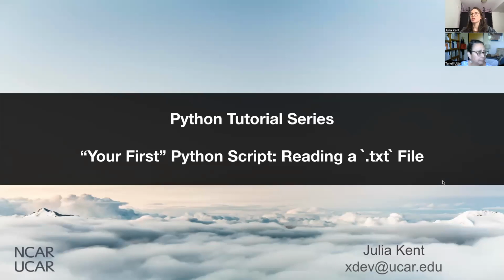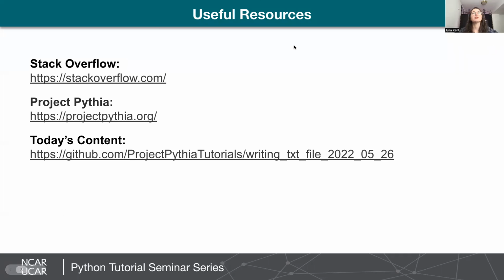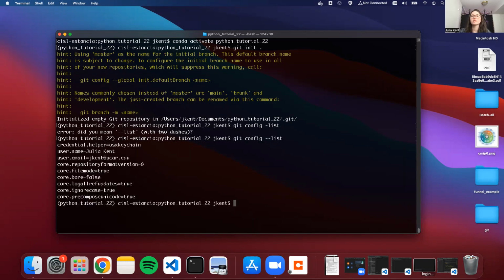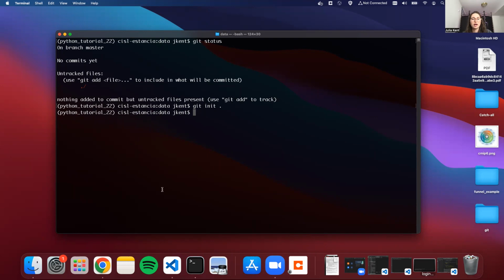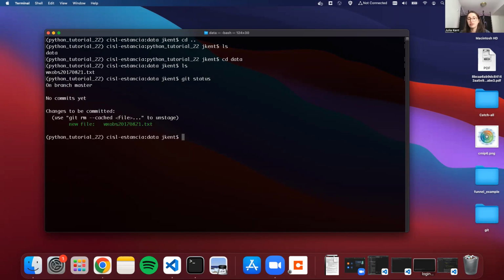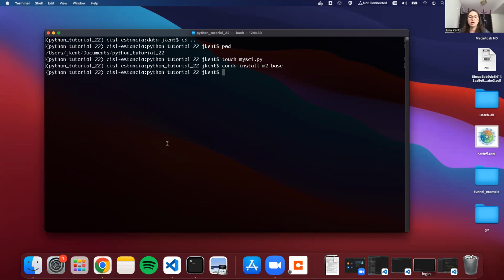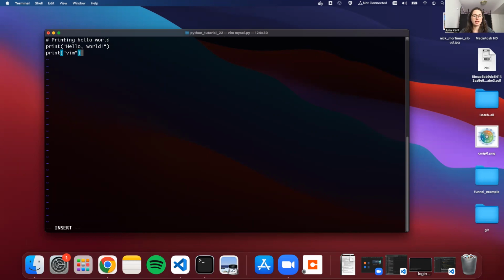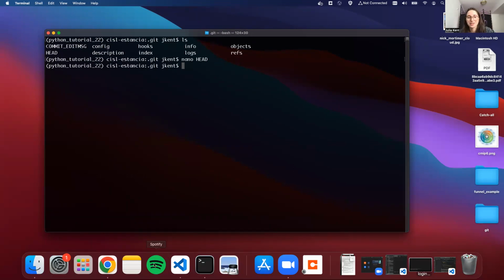Python Tutorial 1 - Setting up our Workspace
In this session of the tutorial series, we set up our workspace by creating our directory structure, creating our Conda environment, creating our Git repository, downloading our sample data, and running a simple "Hello, world!" script.